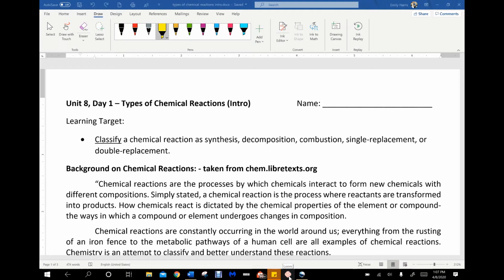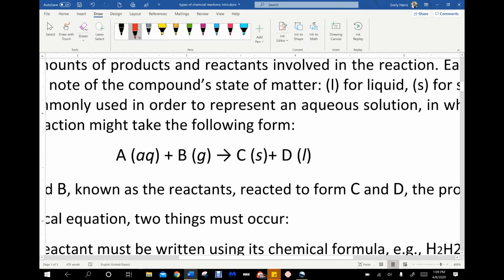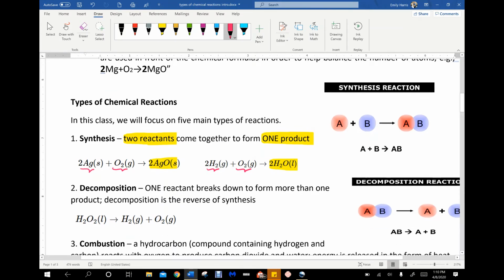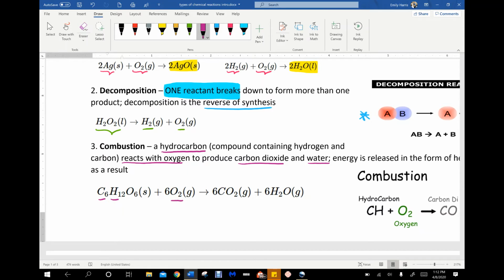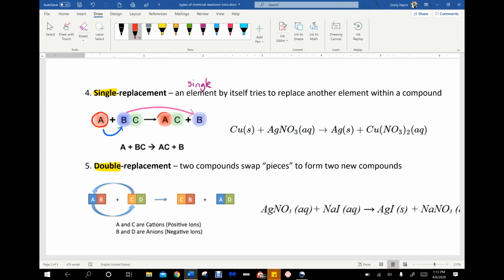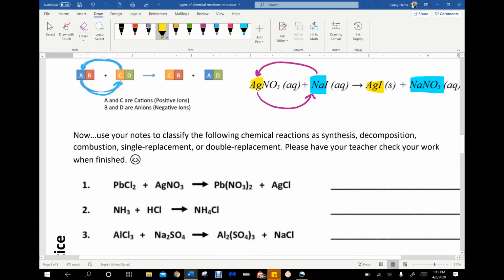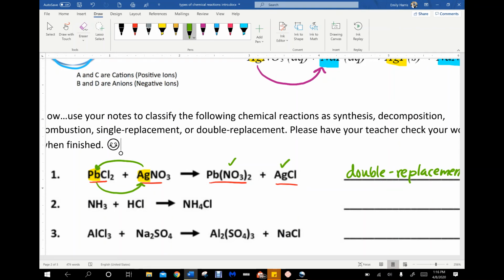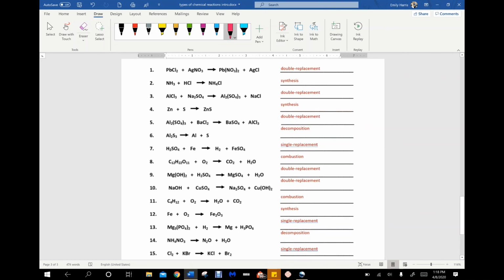Lesson 8.2 - Types of Chemical Reactions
A video lesson teaching how to identify the five different types of chemical reactions.